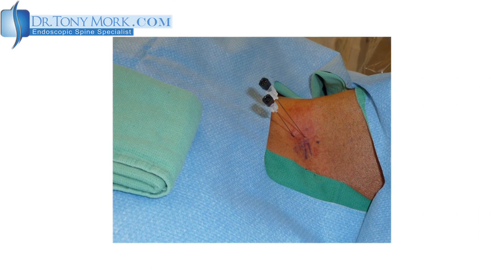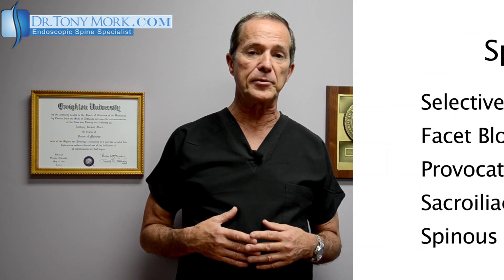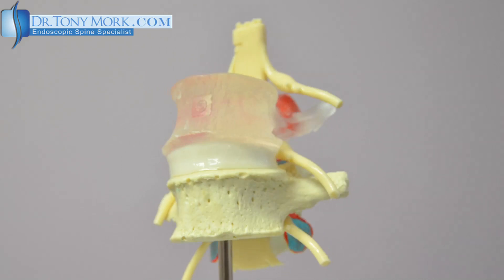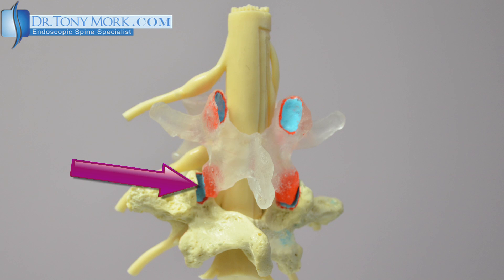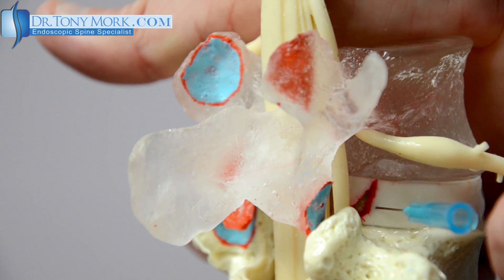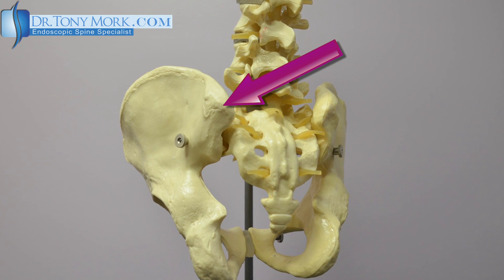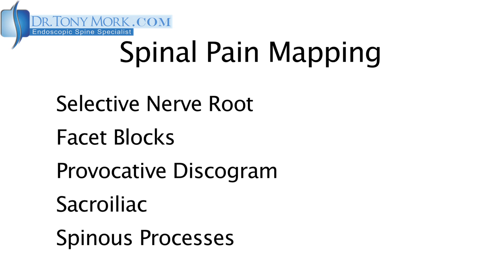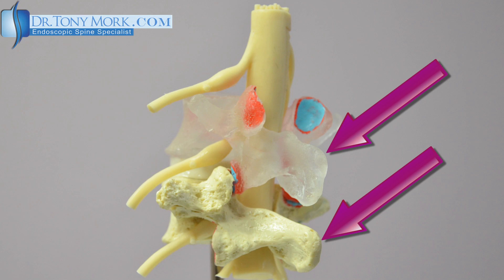Spinal Pain Mapping with Dr. Tony Mork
Laser spine surgeon Dr. Tony Mork discusses the use of Spinal Pain Mapping to help make the correct diagnosis of neck and back pain to get the surgery right the first time.